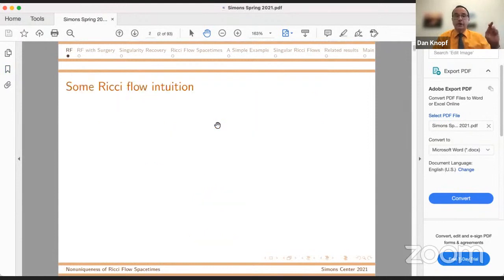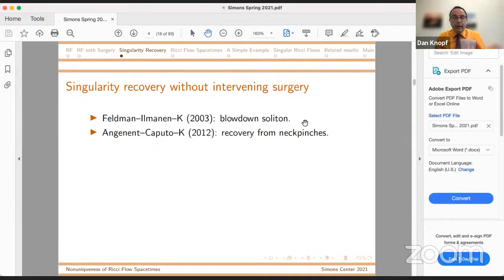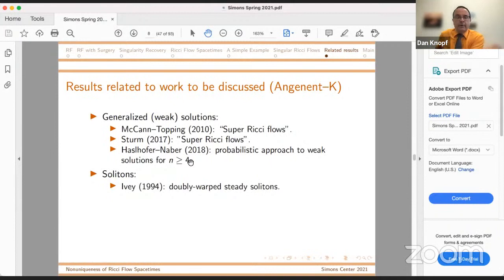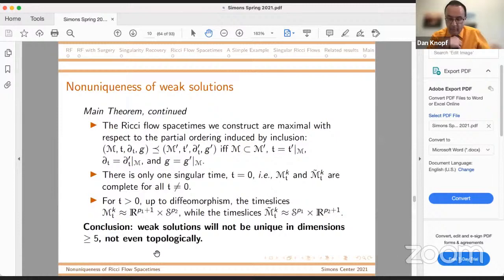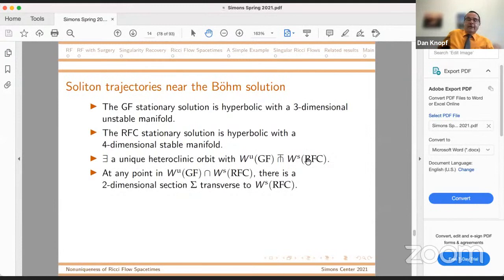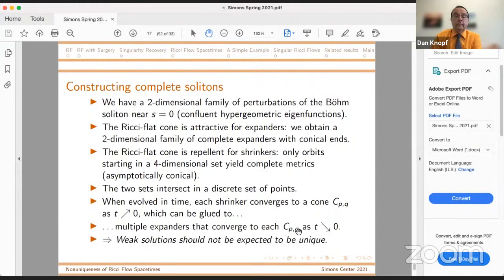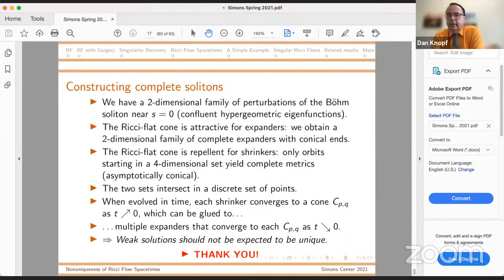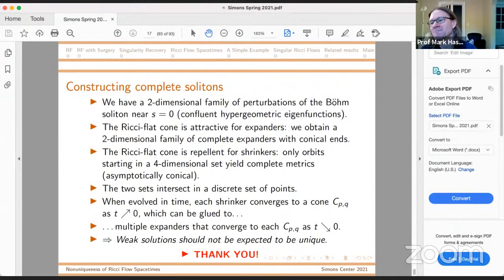Dan Knopf: Ricci Solitons, Conical Singularities, and Nonuniqueness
A lecture given during the virtual Simons Collaboration Workshop "Numerical and Geometric Methods for Ricci-flat Metrics and Flows"